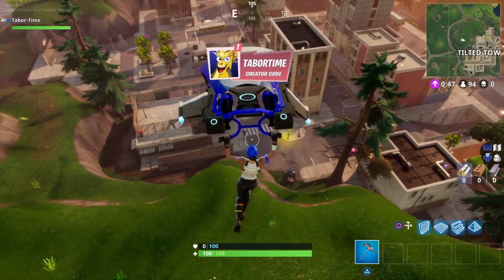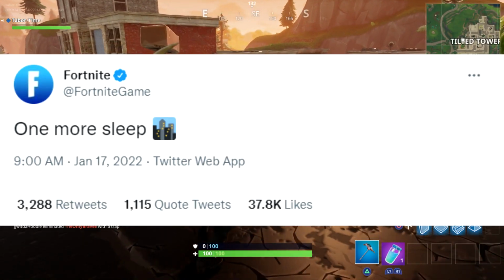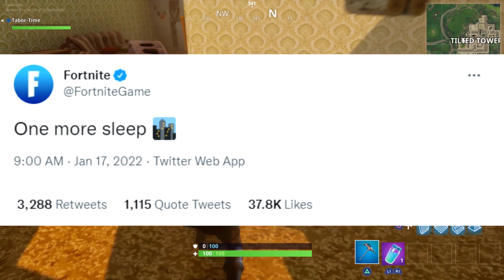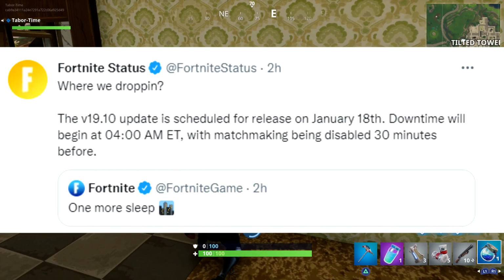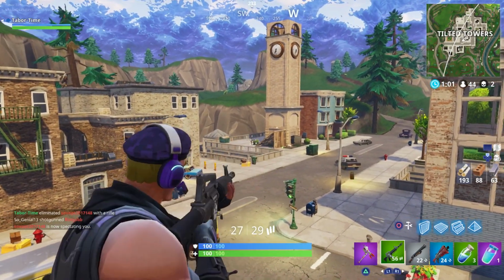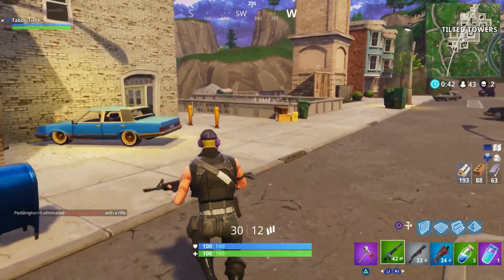TILTED TOWERS COMING TOMORROW + Tilted Towers GAMEPLAY + What Made TILTED TOWERS So Special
Tilted Towers is CONFIRMED to be coming back tomorrow in the update.  Awesome!